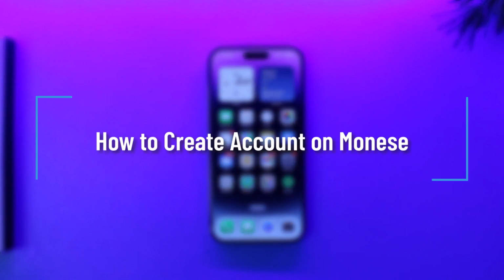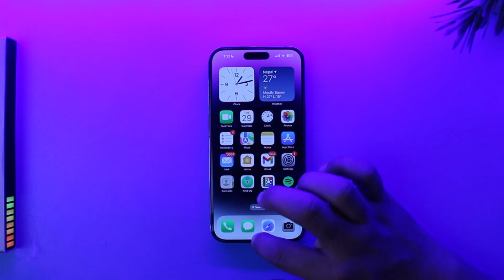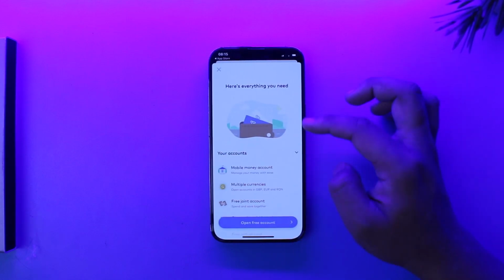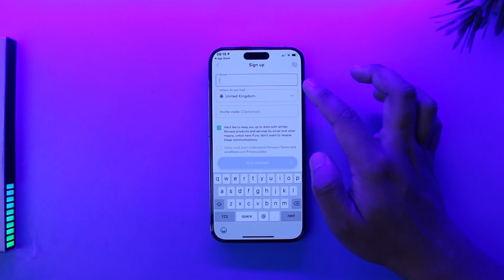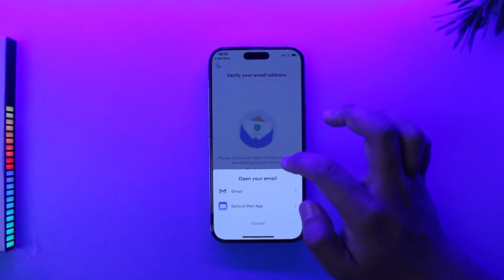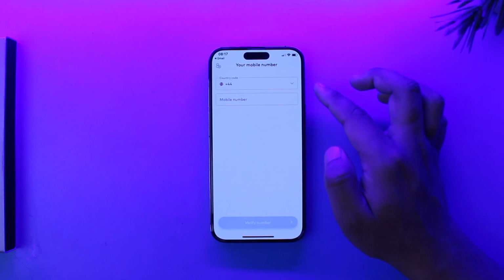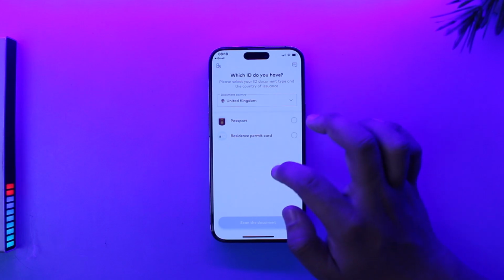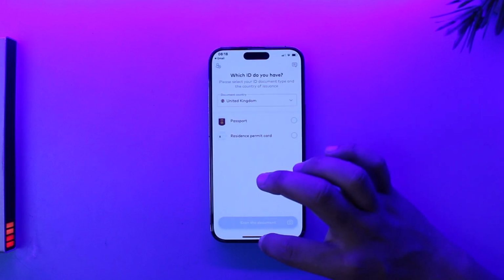How to Create Account on Monese !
This video tutorial will guide you through the process of creating an account on the Monese app, a popular banking alternative that offers flexible financial services.

To begin, ensure that you have the Monese app downloaded on your smartphone. You can find it on the App Store (for iOS users) or Google Play Store (for Android users). Once the app is installed, open it to start the account creation process.

On the main screen, you will see two options: "Log In" and "Open Free Account." Since you’re creating a new account, tap on the "Open Free Account" button.

You will then be prompted to allow access to certain app features, such as location services, which help verify your identity and ensure account security. Tap the "Get Started" button.

Next, create a passcode for your Monese app to secure your account. You’ll then receive an email verification code.

After email verification, return to the Monese app to complete the account setup. You will need to verify your phone number by entering it into the app. A verification code will be sent to your phone via SMS. Enter this code to proceed.

You will be prompted to enter your residential address. After confirming your address, select the type of Monese account you wish to open, such as a personal account or joint account.

Next, choose the type of identification you want to use for verification. Accepted IDs typically include passports, driver’s licenses, or national ID cards. Follow the instructions to take a photo of your ID and a selfie for facial verification.

Once your ID verification is complete, your Monese account will be created successfully and ready for use.

Timestamps:

0:00 Introduction
0:09 Opening the Monese App
0:17 Selecting "Open Free Account"
0:24 Allowing App Permissions
0:30 Entering Email and Country
0:35 Creating a Passcode
0:41 Verifying Email Address
0:50 Verifying Phone Number
0:57 Entering Address and Selecting Account Type
1:02 Completing ID Verification
1:08 Conclusion

By following this guide, you should now have a Monese account set up and ready for use.